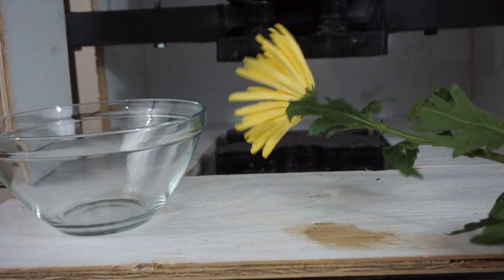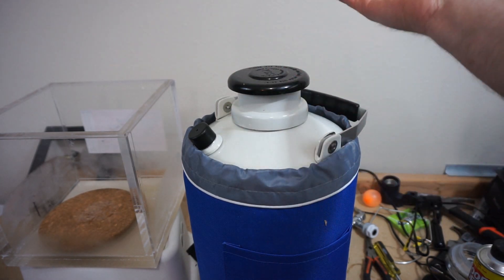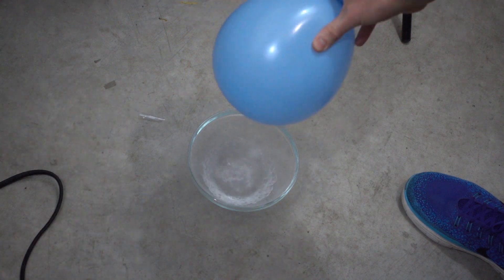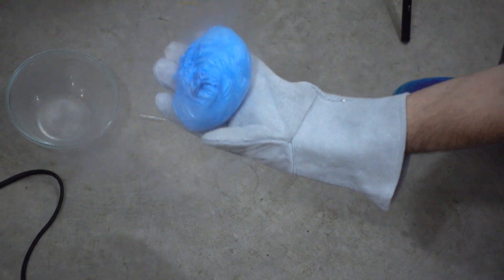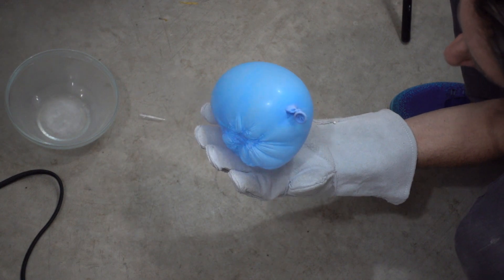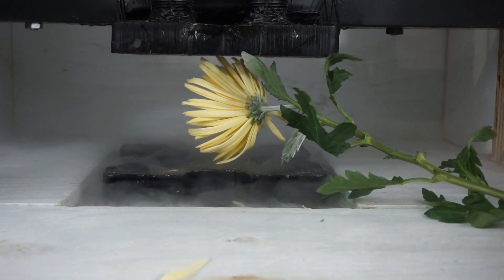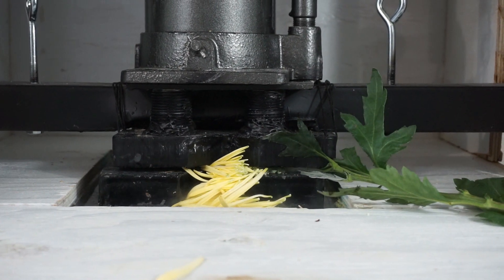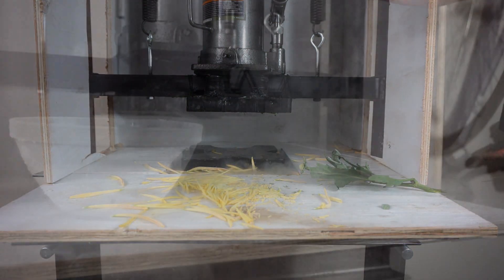Crushing Liquid Nitrogen Frozen Flowers With A Hydraulic Press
In this video I use some liquid nitrogen I bought to put in my vacuum chamber to first freeze some things and then crush them in my hydraulic press. I talk about liquid nitrogen and why it is used. Then I show that it can condense the air in a balloon and reduce the volume greatly. Then I freeze some flowers and crush them in the hydraulic press and then shatter them against the table. I love playing with liquid nitrogen!